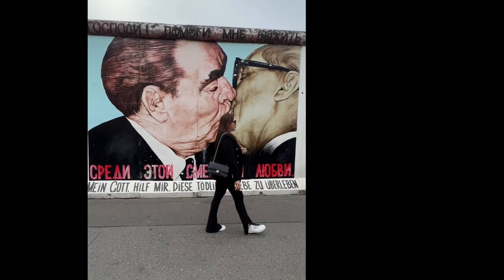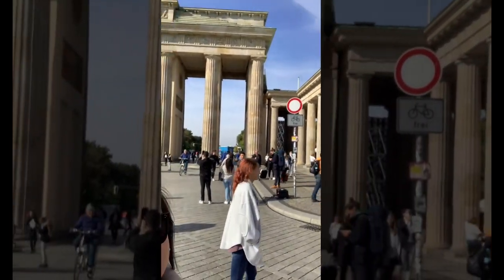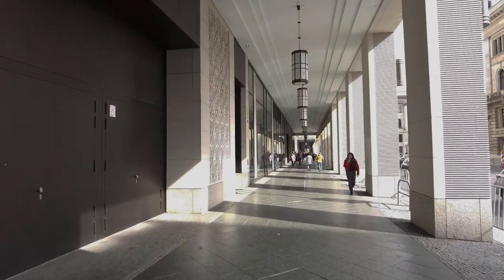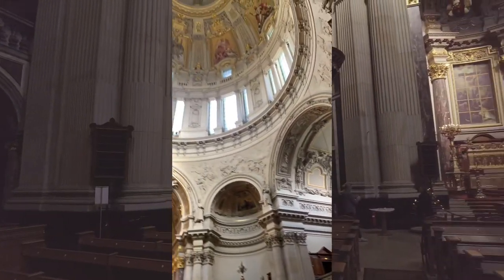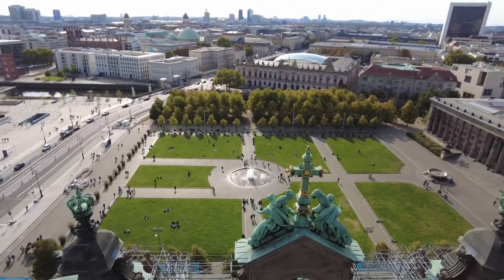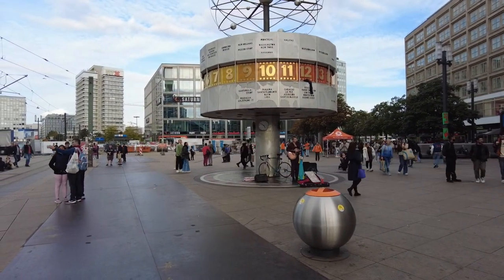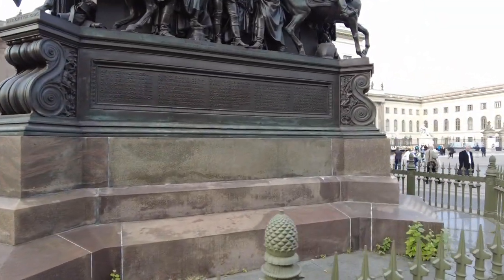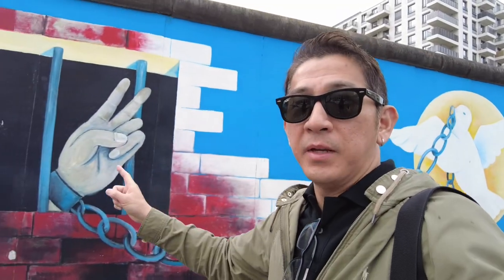BERLIN, Germany Travel Vlog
Hey, fellow wanderers! Welcome back to my travel channel! Today, join me on an extraordinary adventure as we dive into the heart and soul of Berlin, Germany. This city is an amalgamation of rich history and a vibrant modern scene, making it a must-visit destination for any avid traveler. Get ready to explore iconic landmarks, delve into poignant history, and immerse yourself in the dynamic energy that defines this captivating metropolis.

📍 Brandenburg Gate: Our journey begins at the iconic Brandenburg Gate, an awe-inspiring neoclassical monument that symbolizes the reunification of Germany. The gate stands as a testament to the city's resilience and history, offering a stunning backdrop for unforgettable memories.

📍 Holocaust Memorial: Next, we pay our respects at the Holocaust Memorial, an evocative and thought-provoking tribute to the millions of lives lost during World War II. Walk through the maze-like grid of concrete slabs, reflecting on the solemnity and the importance of remembering history.

📍 Potsdamer Platz: As we venture further, we find ourselves at Potsdamer Platz, a bustling square that perfectly captures the spirit of modern Berlin. This vibrant hub boasts striking architecture, bustling cafes, and a vibrant atmosphere that truly showcases the city's urban revival.

📍 Checkpoint Charlie: Prepare to step back in time at Checkpoint Charlie, the infamous crossing point between East and West Berlin during the Cold War.

📍 Berlin Cathedral and Dome View Deck: Ascend to new heights at the Berlin Cathedral and its awe-inspiring dome view deck. Marvel at panoramic views of the city skyline and the River Spree, capturing unforgettable shots for your Instagram feed. It's a breathtaking experience you won't want to miss!

📍 Alexanderplatz: We then head to Alexanderplatz, a dynamic square that offers a glimpse into Berlin's bustling city life. Admire the iconic TV Tower, explore local shops, and soak in the energetic atmosphere that defines this popular meeting point.

📍 Gendarmenmarkt: Our next stop is the stunning Gendarmenmarkt, one of Berlin's most beautiful squares. Surrounded by architectural masterpieces, including the French and German Cathedrals, this elegant square is the perfect spot for a leisurely stroll and people-watching.

📍 Berlin Wall: No visit to Berlin is complete without encountering remnants of the Berlin Wall. Witness the East Side Gallery, adorned with captivating murals that tell tales of triumph and unity. Explore the memorial sites and grasp the significance of this historic landmark.

📍 Berlin Central Station: Lastly, we arrive at the impressive Berlin Central Station, a testament to the city's modern infrastructure. Marvel at the architecture, explore the bustling railway hub, and witness the seamless integration of old and new in this captivating metropolis.

Join me as we unravel the layers of history and explore the vibrant fabric of Berlin! 🎉🌍✈️

Editing Software : CapCut
Camera : DJI / Iphone 14